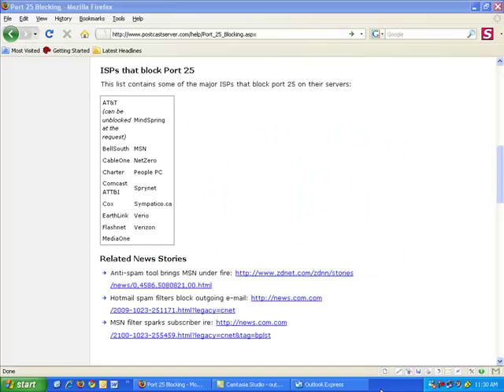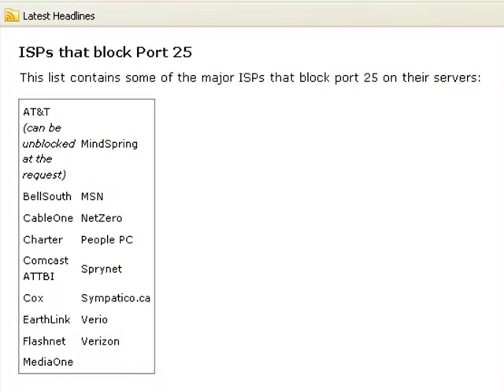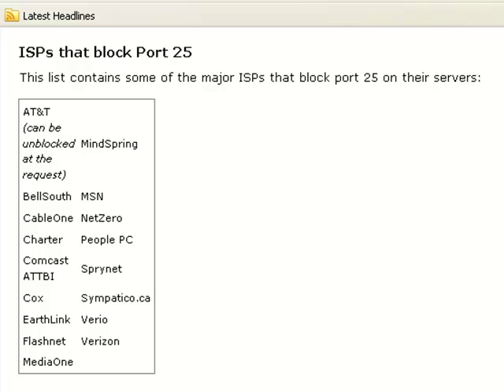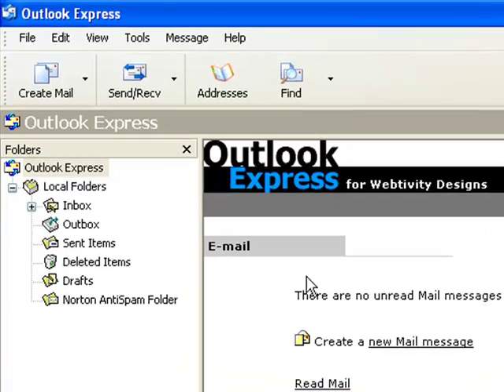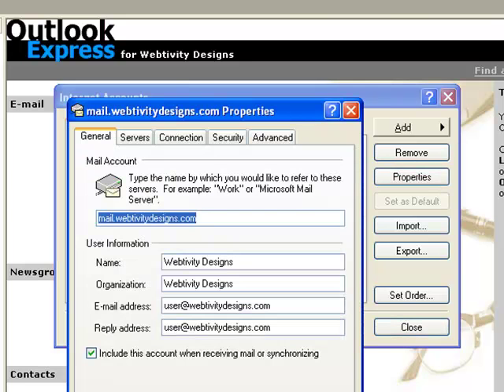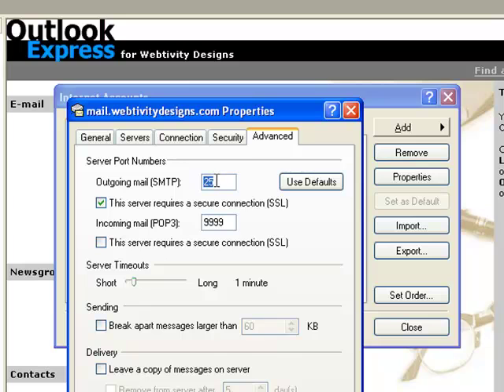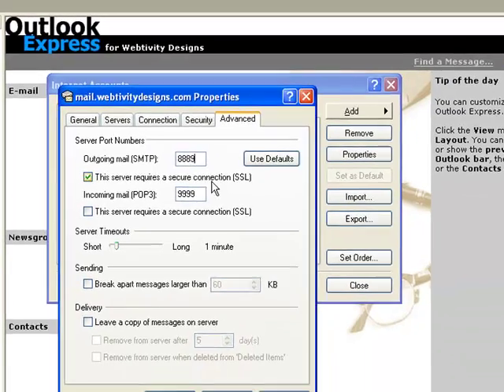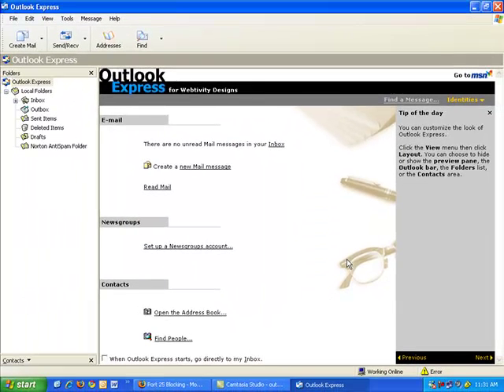Outlook Port 25 Blocking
Use video for instructional purposes-- this video was created to show our clients how to reconfigure their Outlook Express if their ISP started blocking Port 25 for their outgoing mail.